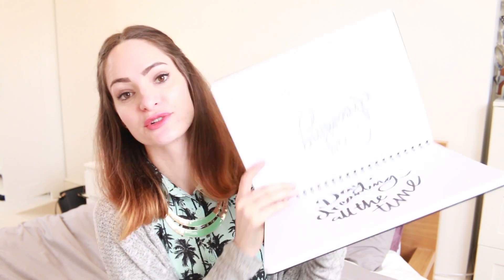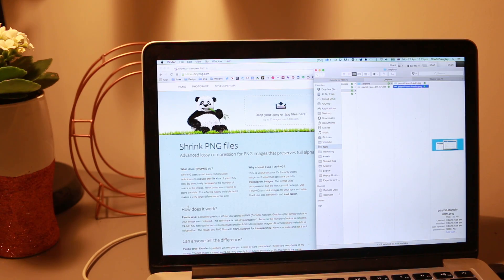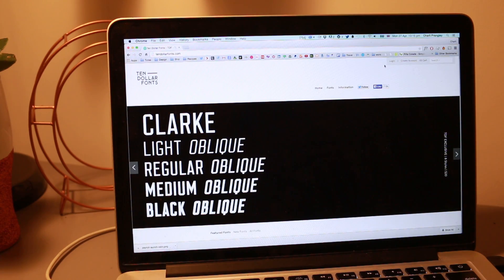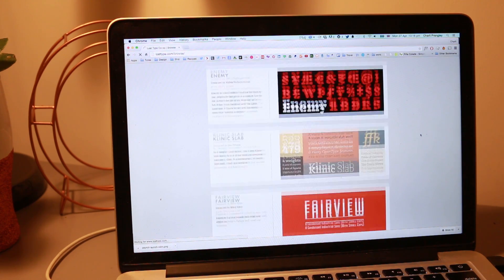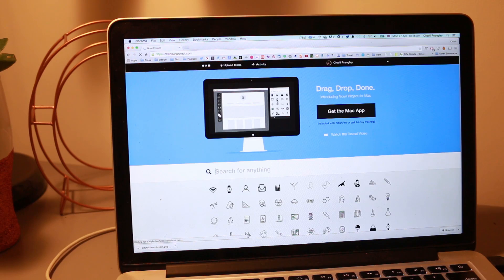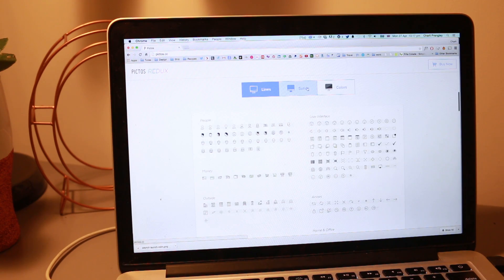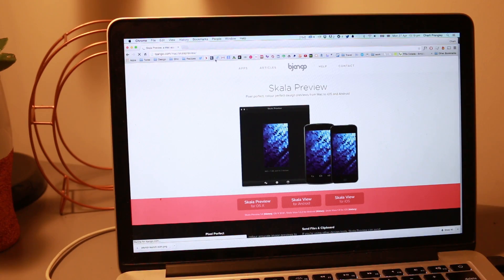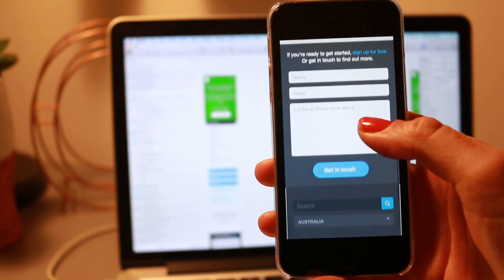Design essentials: Equipment, apps & resources | CharliMarieTV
I've talked to you about what software I use, now it's time to talk about everything else! These are my design essentials.

I had a request in the comments of my last design video to talk a bit about what's in my 'design toolkit'. So today i decided to share with you what equipment I use, what apps I use, and what resources I think are super handy for design. Hope you enjoy! Let me know what's in YOUR design toolkit in the comments, and if you've got any requests for future design videos, write them down there too :)

// Equipment:
plain printer paper
A4 sketchbook 165gsm
Artline 200 fine 0.4 nib pen
13" retina Macbook Pro
27" Thunderbolt display
Magic Mouse

// ABOUT ME

// LINKS

// MUSIC